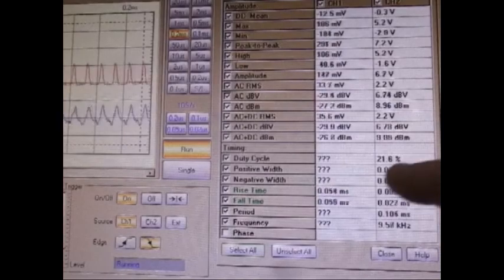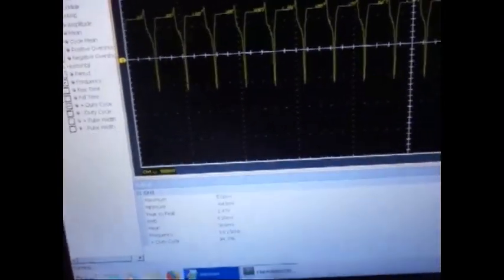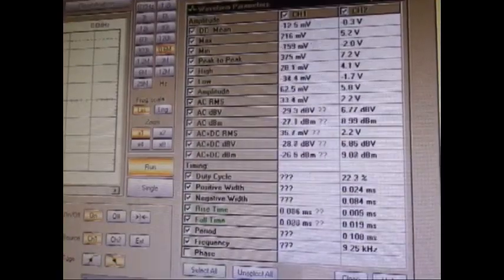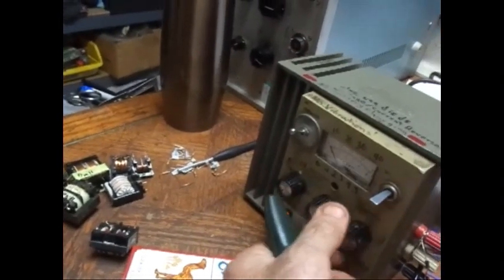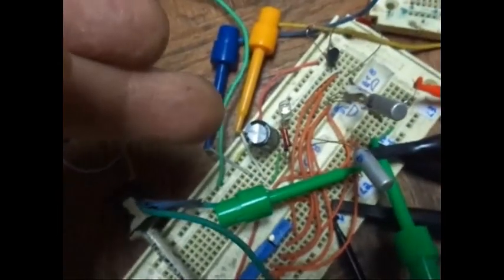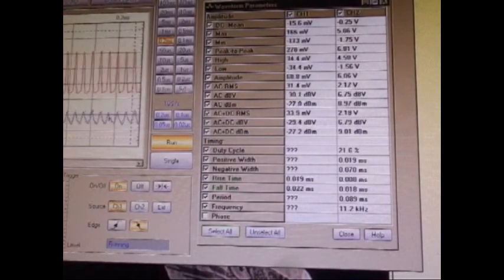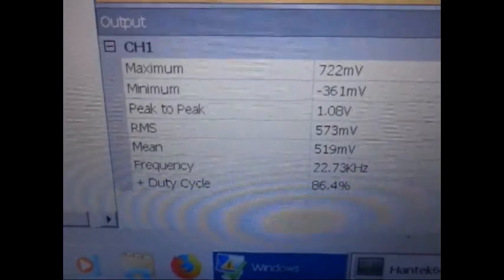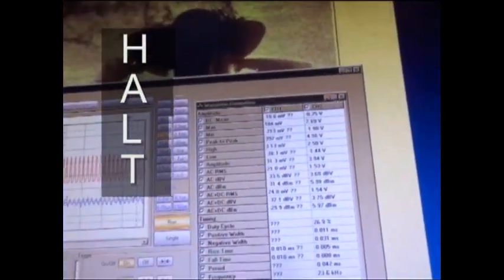My attempt at akula 15 led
Its up to 15 LED's,as low as 3/4 volt @ 800ua